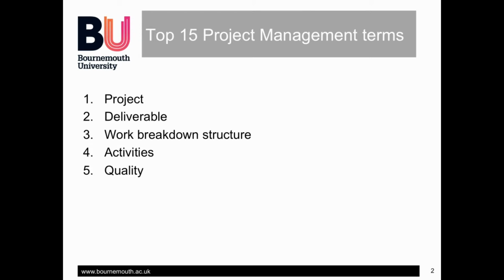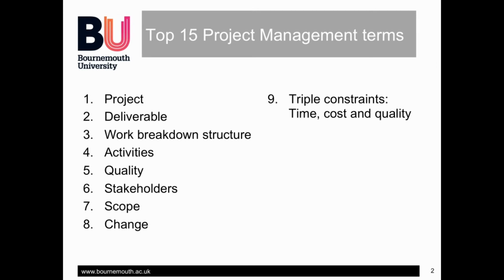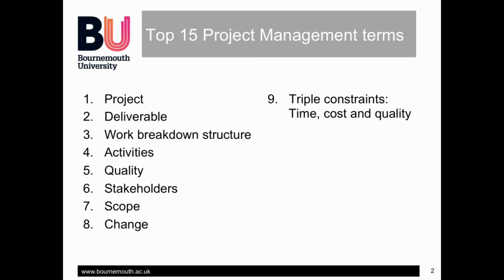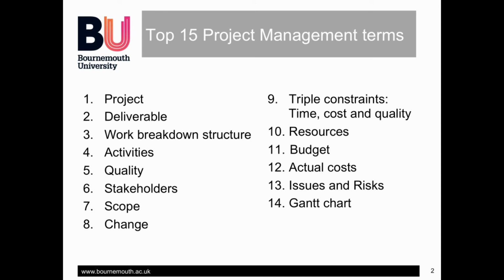2 Top 15 project management terms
Project management uses many terms.  In this video, you will learn 15 of the most common terms used in project management such as milestone, Gantt chart and many more.